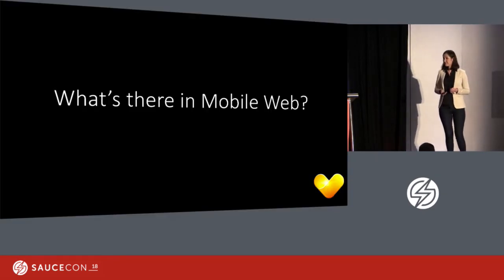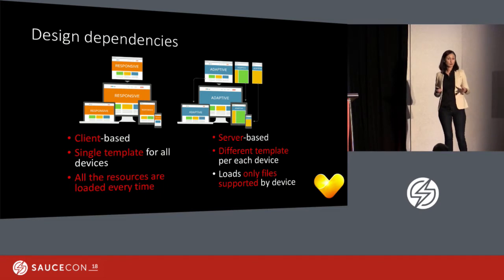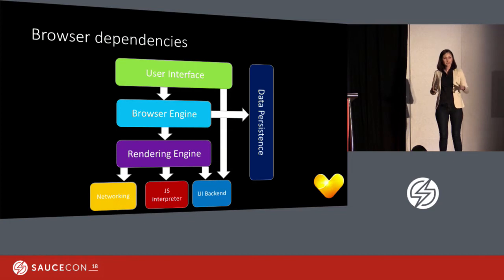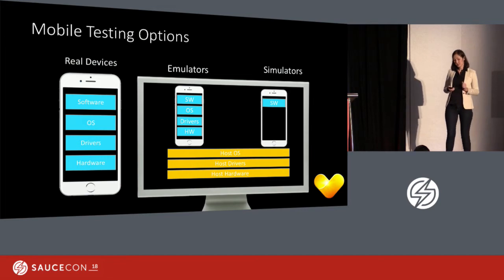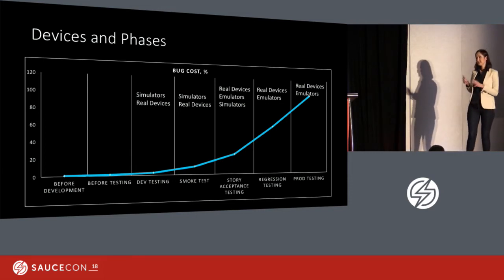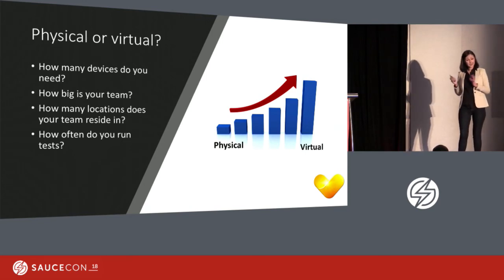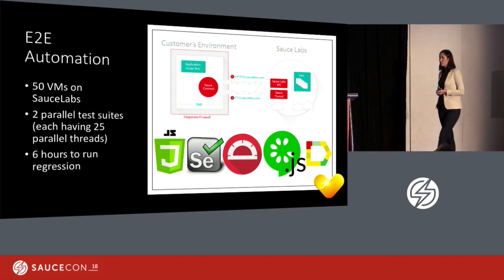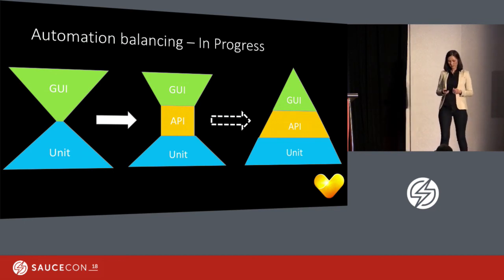Mobile Testing of Web Apps: Emulators vs. Real Devices - Darya Alymova – Thomas Cook Group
Mobile Testing of Web Apps: Emulators vs. Real Devices - Darya Alymova – QA Manager, Thomas Cook Group

Abstract
Mobile testing is a challenge. It raises hundreds of questions straight off the bat. How do you minimize the long list of business-critical test configurations with no risk for quality? Where to test new functionality and where to run regression? How often to revisit configuration priorities? Which tools to use for automation? And while you’re racking your brain to answer those, you start realizing one more crucial aspect which changes your world forever. It’s provisioning pain. Purchasing, maintenance, decommissioning, OS upgrades, distribution between team members (which may be also distributed). Even trivial charging often becomes a real pain point. Yes, it’s not just yet another browser to download and install.

In this session, attendees will find out how to build an effective mobile testing strategy for a web app taking into account business priorities, technical limitations, project and process peculiarities. Darya Alymova will cover:

– Mobile testing of Web App: is it only about GUI?
– Emulation: to be or not to be dilemma
– Real devices: physical or virtual?
– Our cloud experience
– Our recipe for harmonious mobile testing

Bio
Darya Alymova has more than eight years of experience in QA. During this time she’s been actively gathering both hands-on and managerial experience within various domains and dealt with web, mobile web and native applications, hardware, firmware, API and Mobile SDK. Over the last four years, Darya’s professional challenges have included building test strategies, definition and implementation of test processes, both manual and automation, for different solutions, most of which included mobile.